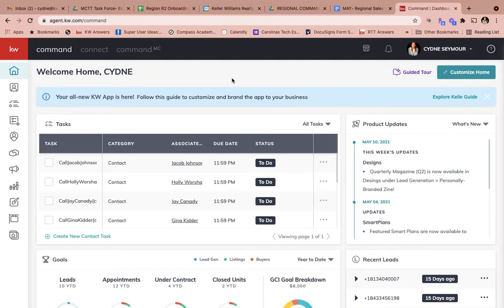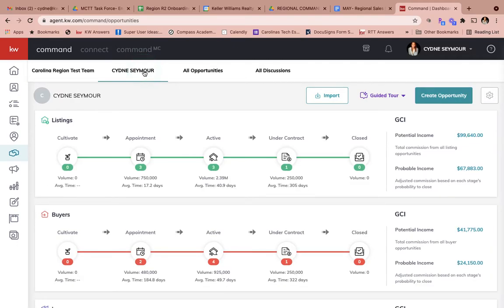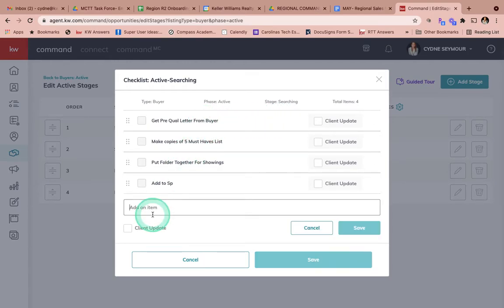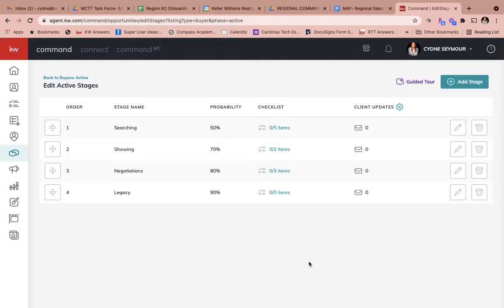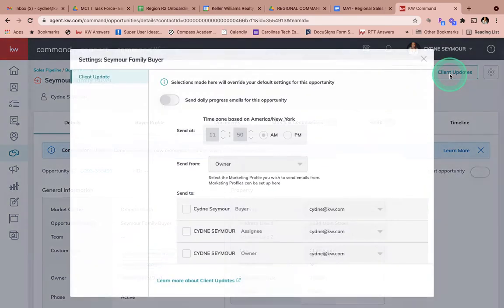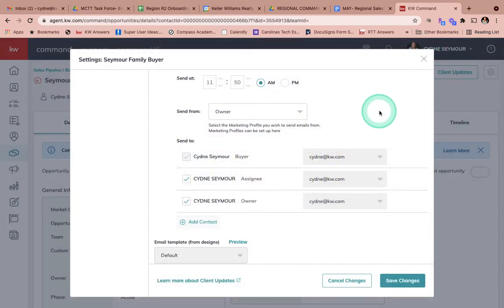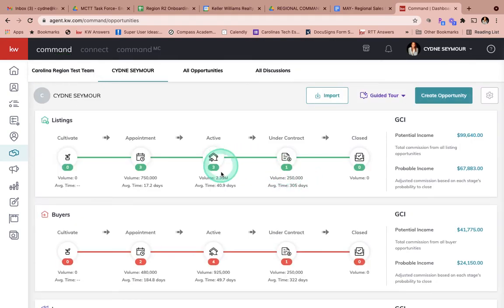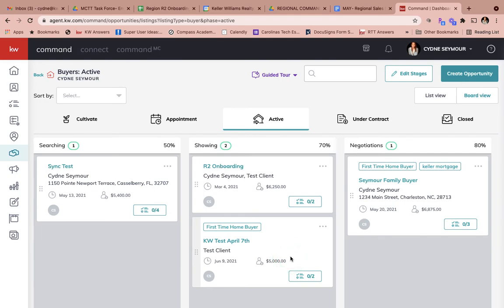Client Updates in KW Command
Learn how to easily create Opportunity Checklists and stay in constant communication with your Buyers and Sellers.